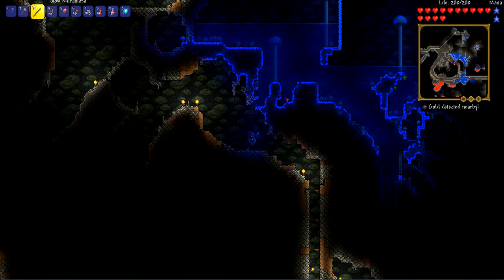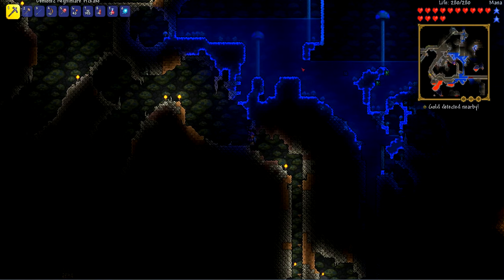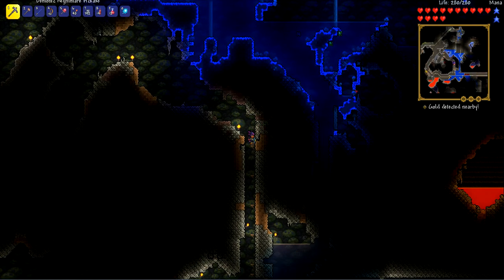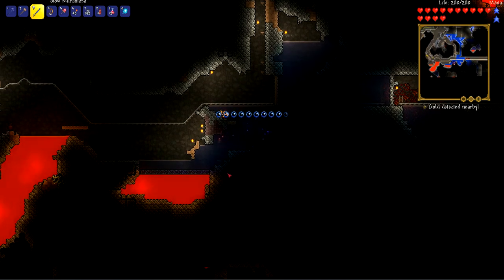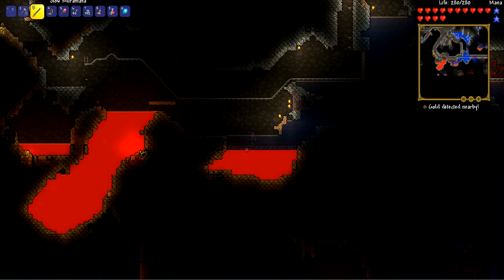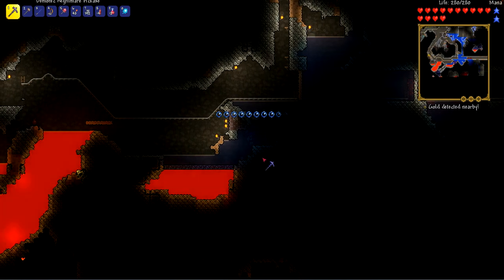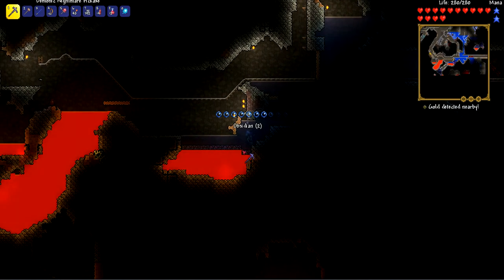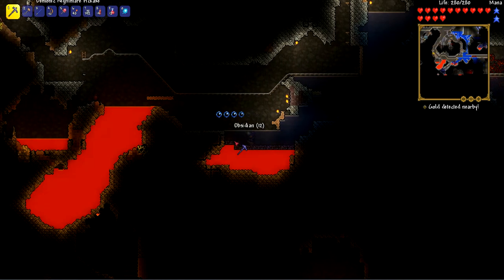Terraria - How to get Obsidian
A quick guide on how to get obsidian in terraria :)